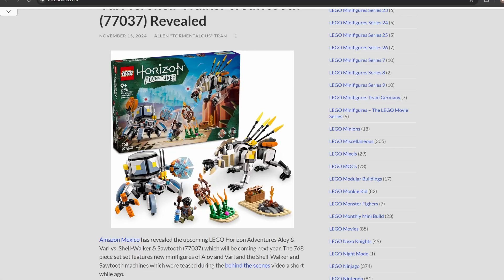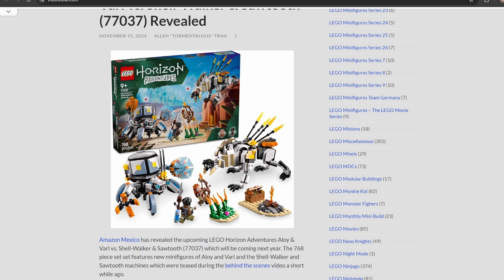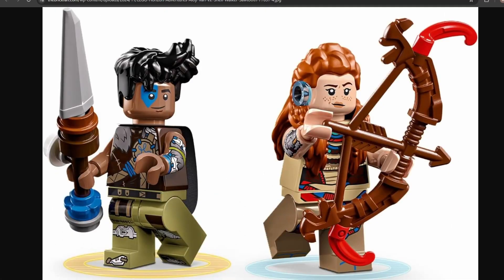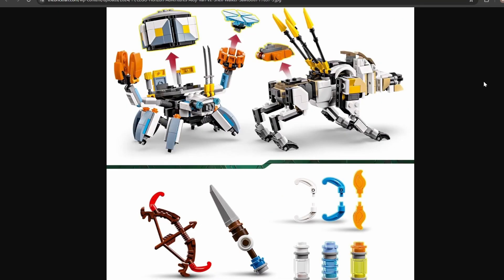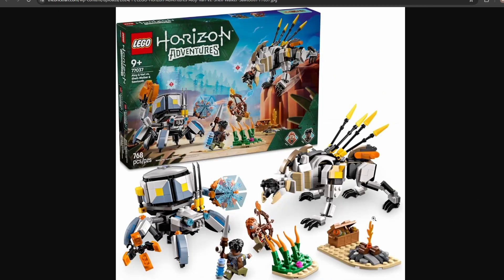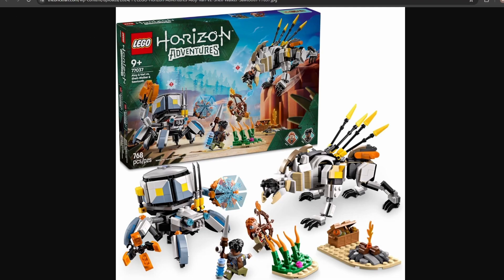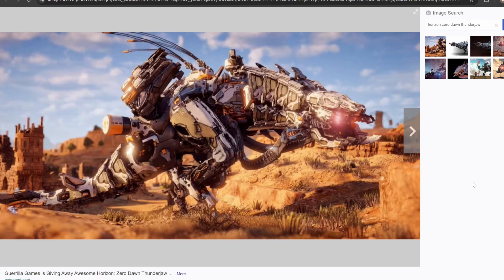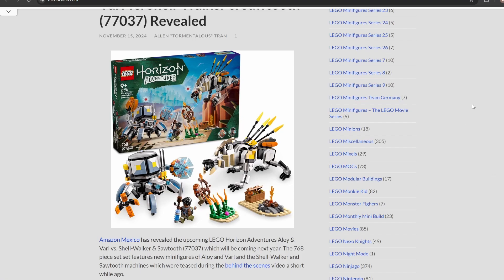New Lego 2025, Horizon Theme Revealed?!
Hey everyone! We just might just have gotten a new gaming theme revealed for 2025!